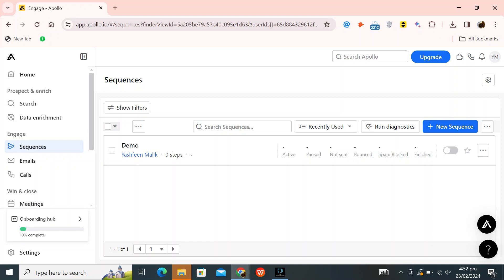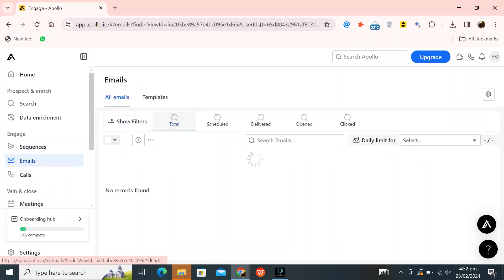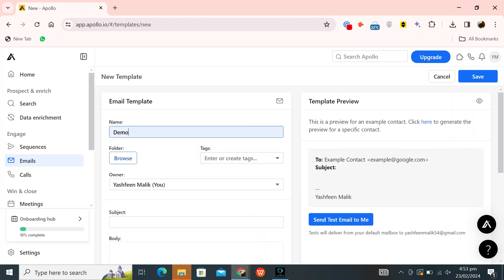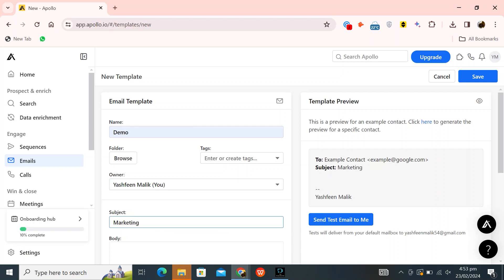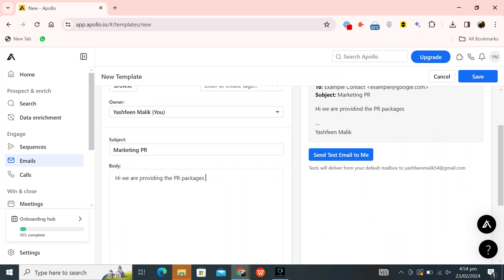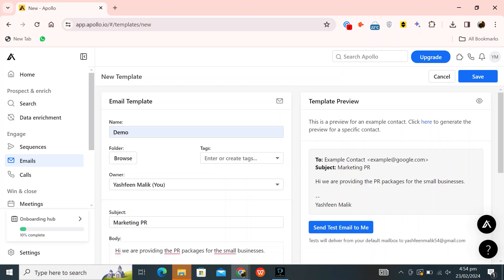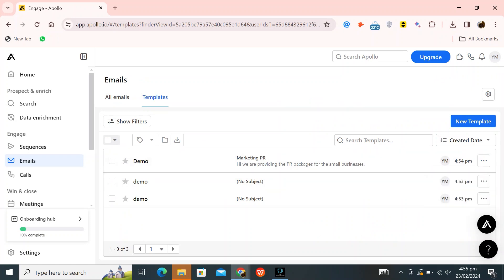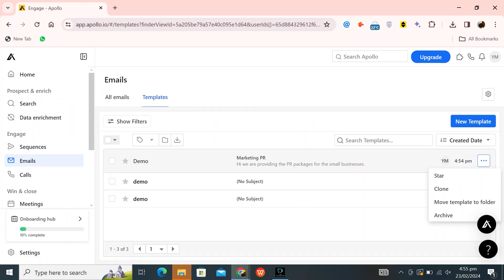HOW TO SEND EMAILS WITH APOLLO 2025! (FULL GUIDE)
Welcome to our tutorial on how to send emails using Apollo in 2025! In this video, we'll guide you through the process of leveraging Apollo, a versatile GraphQL platform, to send emails seamlessly from your applications. Whether you're a developer, marketer, or business owner, Apollo offers powerful email delivery capabilities to enhance your communication strategies.